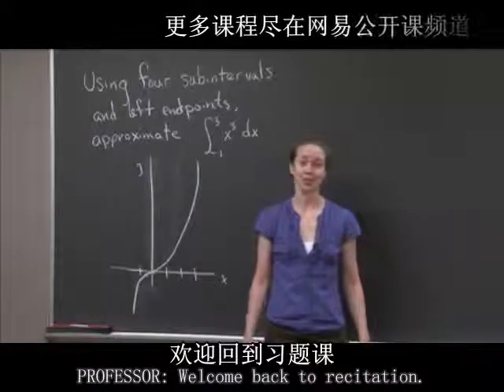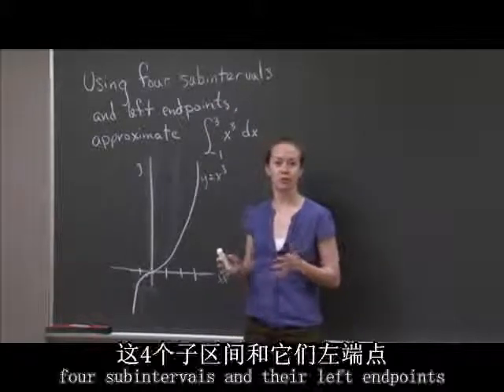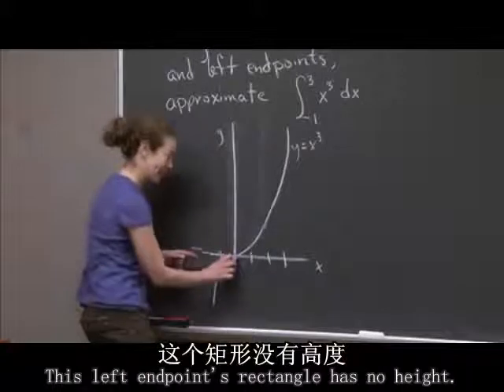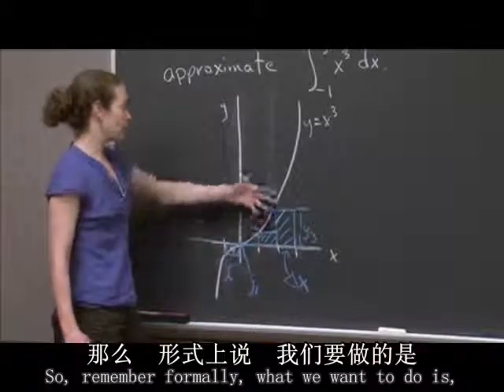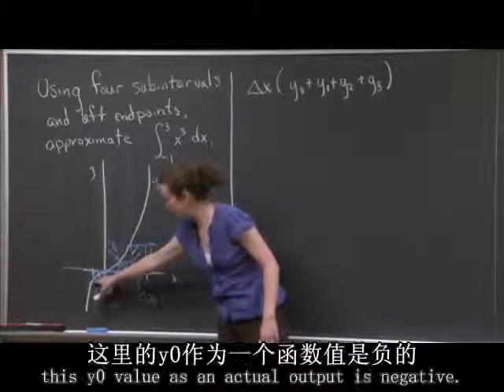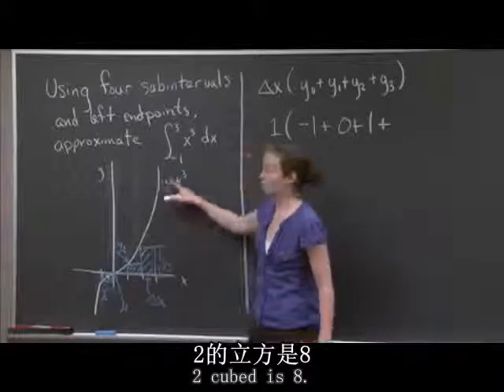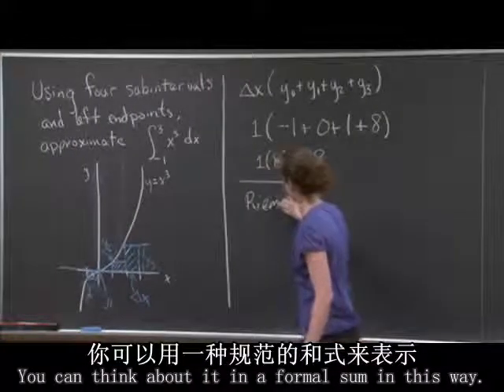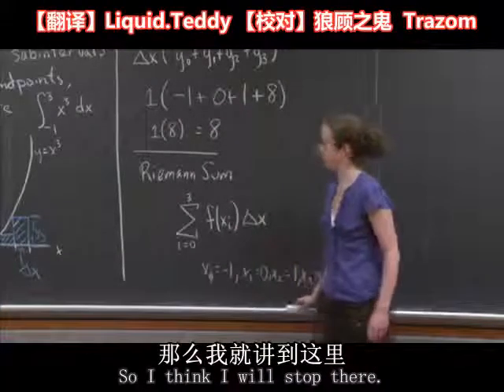第37集 黎曼和